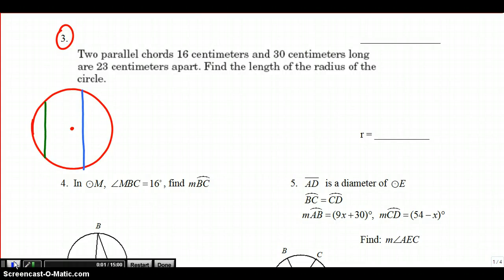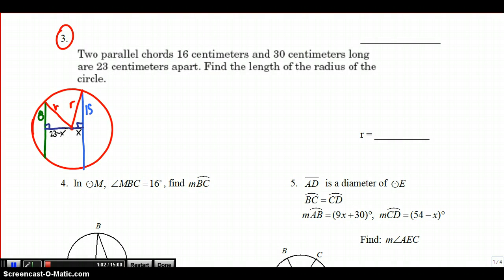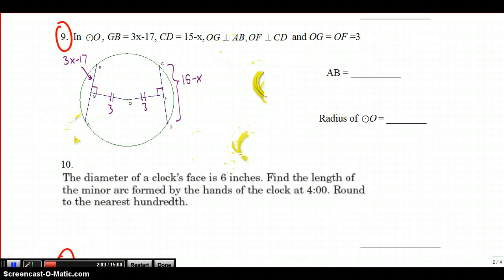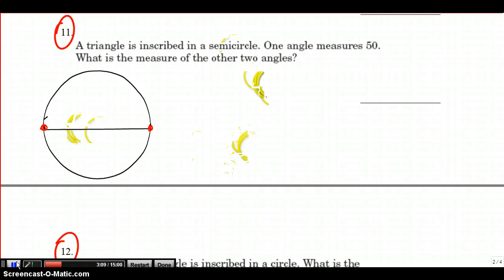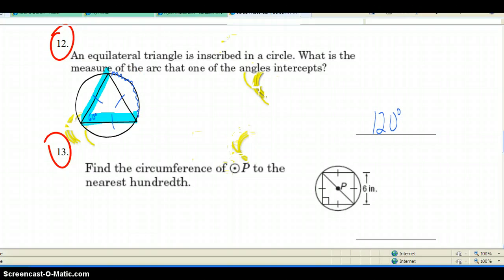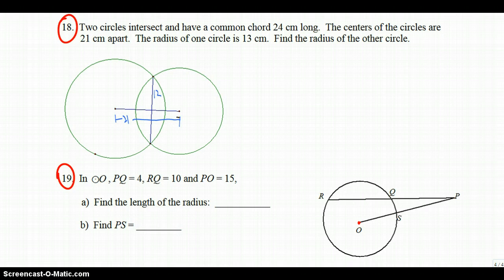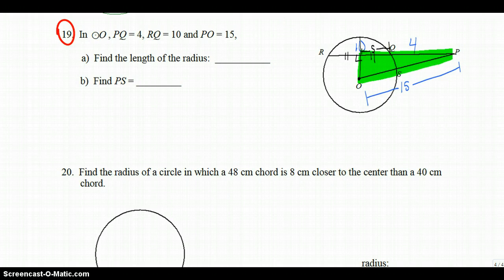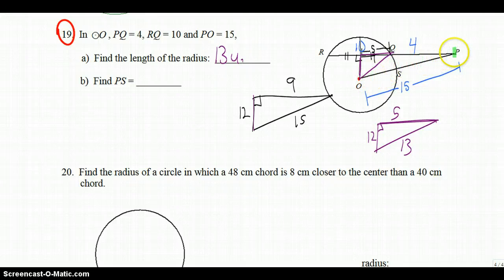Honors Geometry 10.1-10.4 Review Answers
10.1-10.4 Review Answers